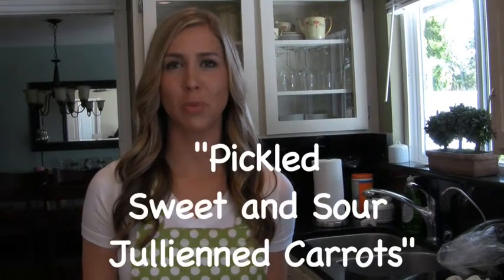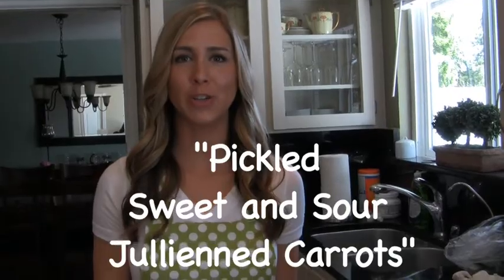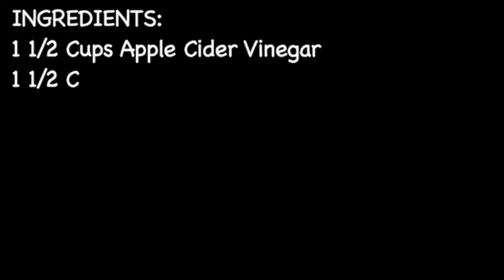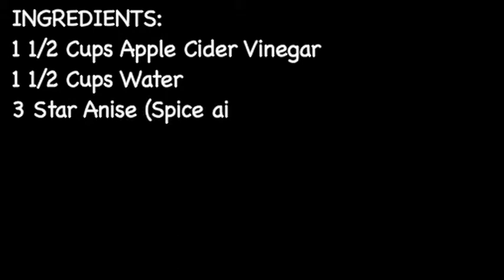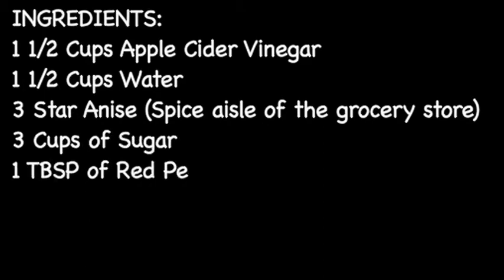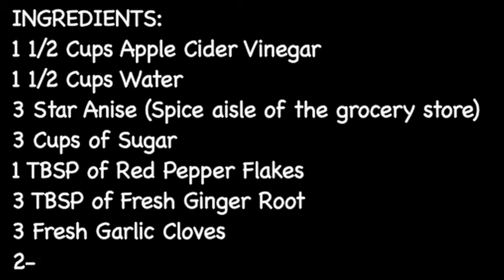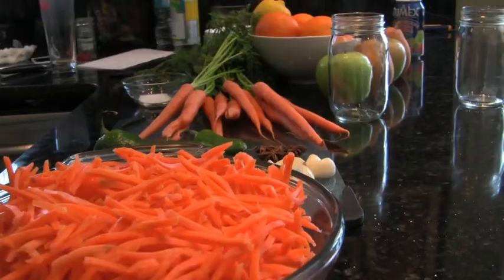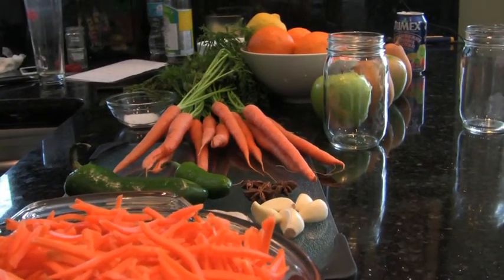How to Pickle Carrots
From the creators of Lynnae's Gourmet Pickles, this is a step by step video teaching you how to pickle carrots.